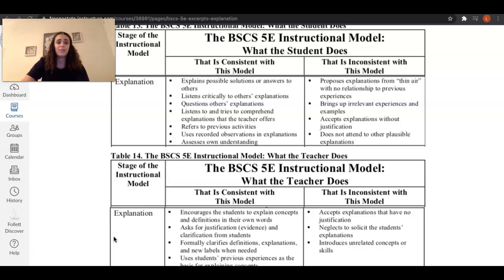LS 115-05 WAIDW Spring 2021